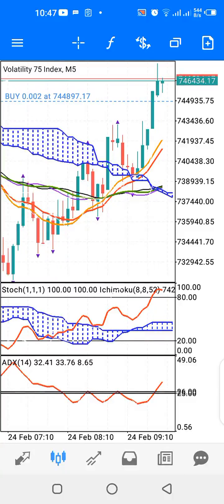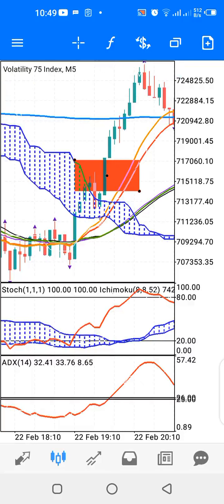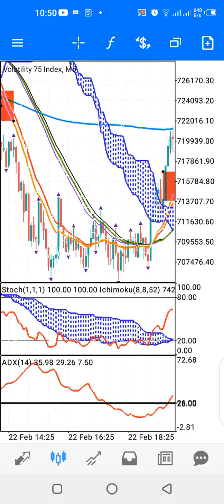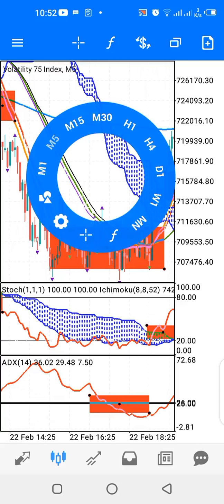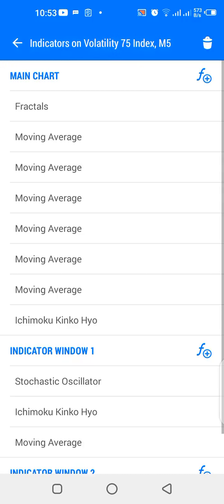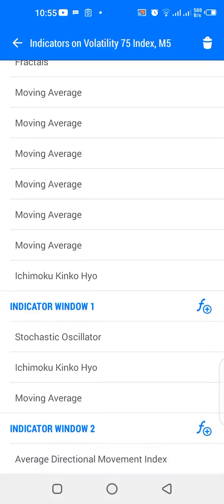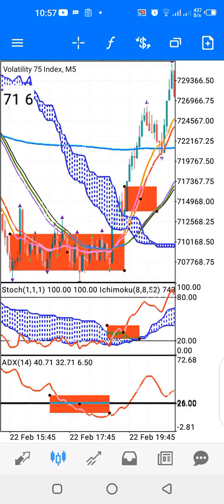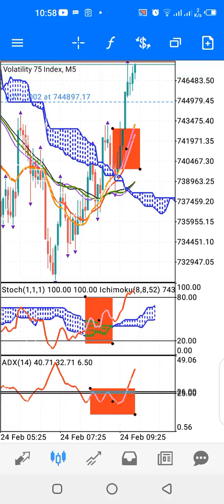volatility 75 index BEST sniper SIGNAL FILTER (Part 10)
The Super Best combination of Meta Trader indicators, that gives an extra-water-tight indicator based strategy for Volatility 75 Index trading.
This video will demonstrate a simple way to load the indicators and find ultra-perfect trade entries.